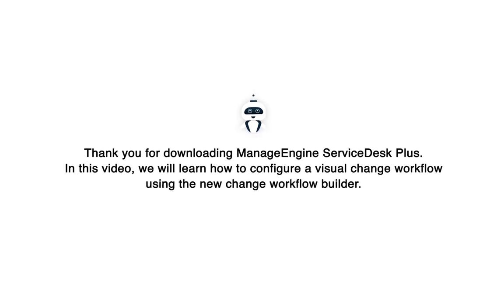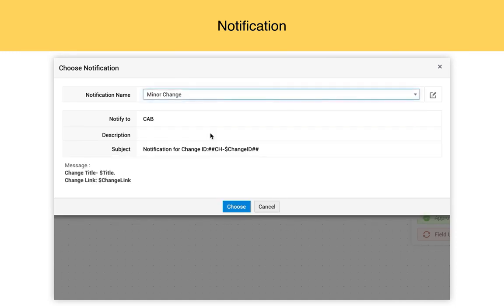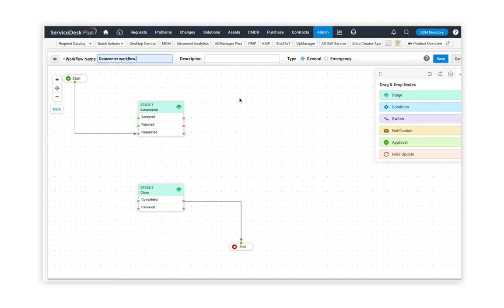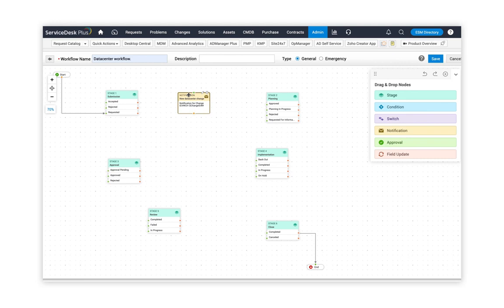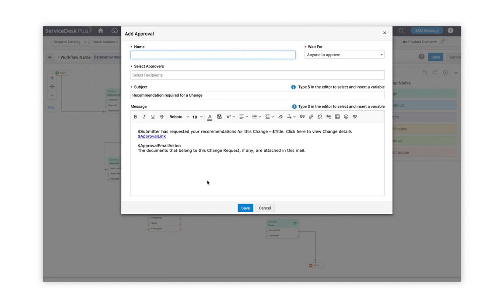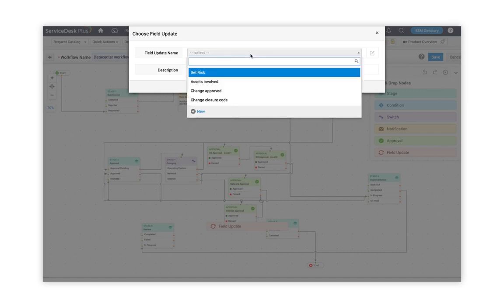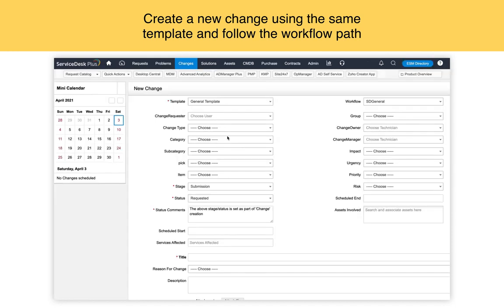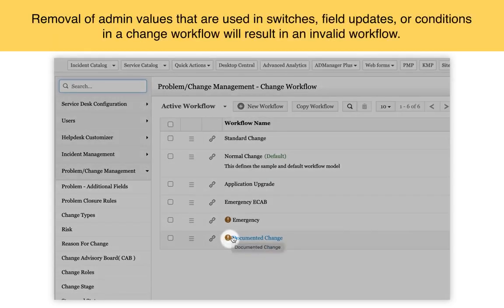ServiceDesk Plus: Change Workflow Builder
Using the new change workflow builder in ServiceDesk Plus, users can now configure end-to-end workflows scaling to meet their business requirements. Dynamic approvals within each stage of the workflow, conditions to decide the path of the change and switch operations to shift the same, and the feasibility to perform field updates on change requests, are some of the functionalities available with the new change workflow builder.